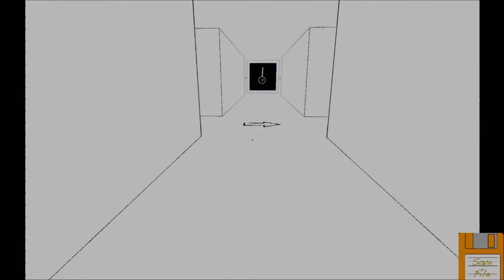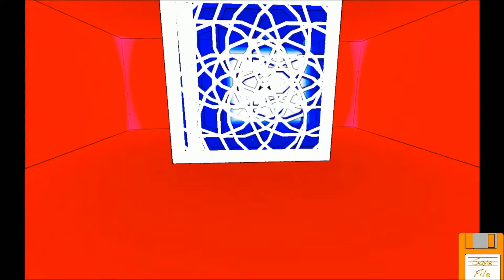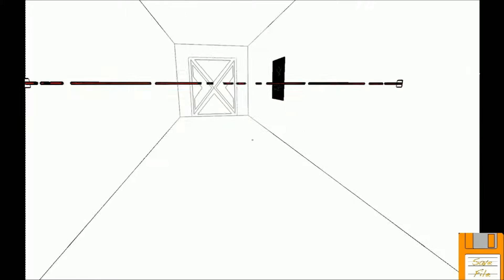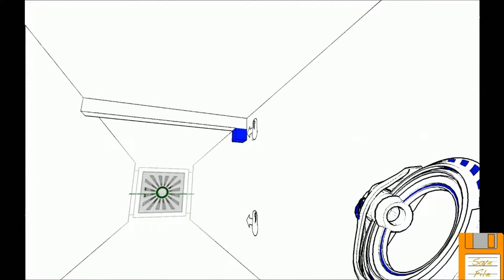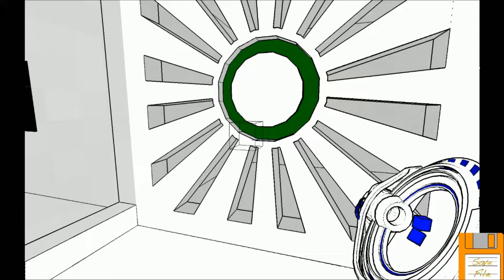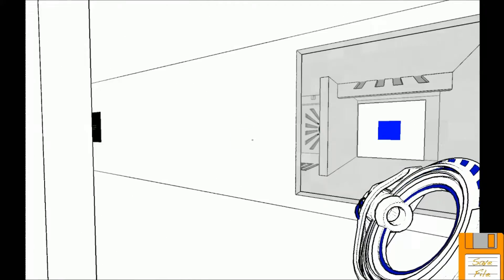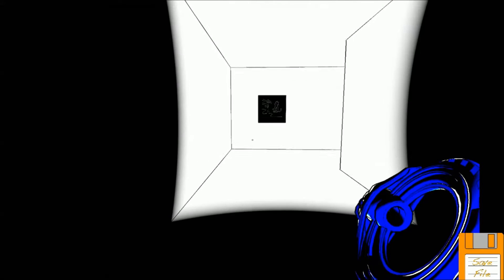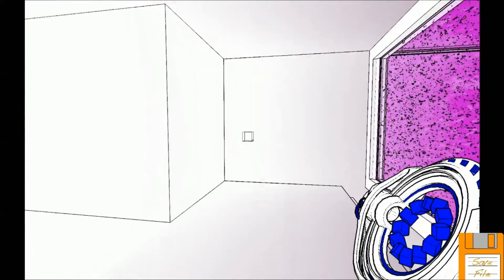WE MADE IT!! ~ Save File Plays Antichamber Ep 2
More Antichamber. More madness. More frustration.